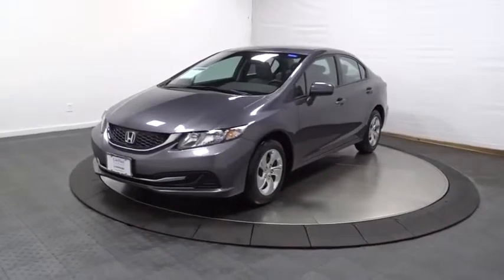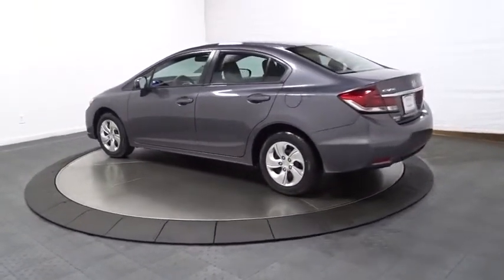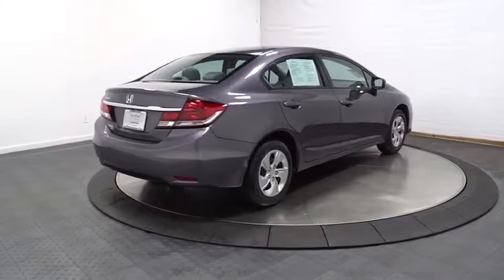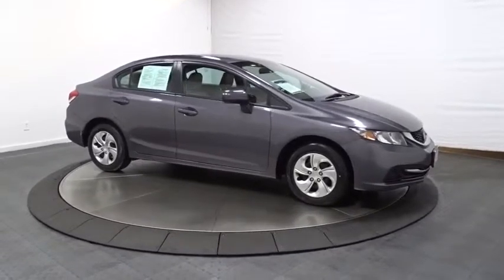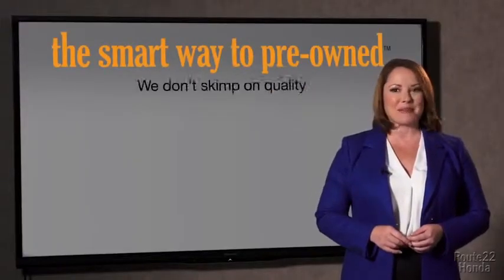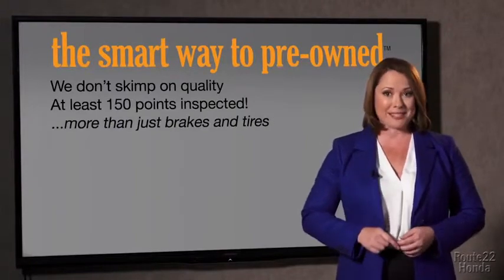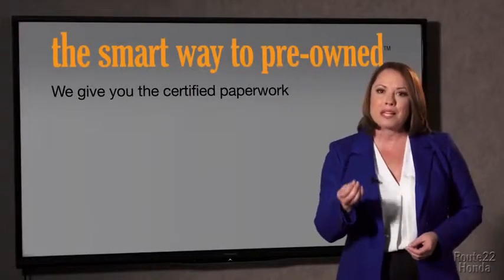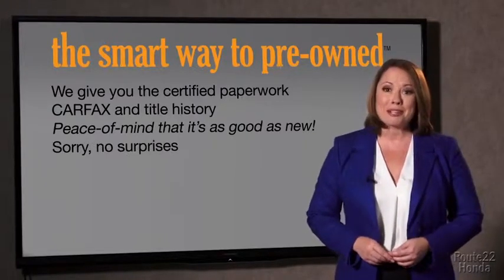2015 Honda Civic Sedan Hillside, Newark, Union, Elizabeth, Springfield, NJ H21102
Gray  2015 Honda Civic Sedan available in Hillside, New Jersey at Route 22 Honda. Servicing the Newark, Union, Elizabeth, Springfield, NJ area.
2015 Honda Civic Sedan LX - Stock#: H21102 - VIN#: 19XFB2F56FE297049

Honda's STAPLE FUN CIVIC LOADED WITH FEATURES!!! CLEAN CARFAX ONE OWNER! GREAT 1ST TIME BUYER OR CREDIT BUILDER VEHICLE!!! SMART WAY TO PRE-OWNED Ever wonder exactly what youre getting when purchasing a used vehicle? Its difficult to know what you're truly getting into when taking on the wheel of a pre-owned vehicle. Luckily, each of our pre-owned vehicles are put through a vigorous 150-point inspection. With the smart way to pre-owned, we include a vehicle history report as well as a title check on every pre-owned vehicle in stock. This way, you know that the vehicle you are purchasing has not been affected by circumstances such as natural disasters (i.e. Hurricane Harvey and Irma), Odometer rollback, Factory Lemon-Law Buyback, Salvage/Rebuilds, Washed Title and road accidents. With the smart way to pre-owned, you and your passengers can feel safe in the seats of your newly-bought, pre-owned vehicle. We invite you to stop in and visit our state of the art showroom conveniently located on Route 22 West in Hillside, New Jersey, just 2 miles West of Newark International Airport. Pre-owned vehicles are sold cosmetically as-is. Vehicles over 7 years old and / or 100,000 miles are sold as-is.PLEASE ASK US FOR YOUR FREE VEHICLE HISTORY REPORT. Note that we make every effort to ensure the accuracy of the information on our site however we use information from and through multiple sources and cannot guarantee accuracy or be responsible for typographical errors. At Route 22 HONDA, We Deliver Like Nobody Else!
Radio w/Seek-Scan, Clock and Steering Wheel Controls,Window Grid Antenna,Bluetooth Handsfreelink Wireless Phone Connectivity,1 LCD Monitor In The Front,Audio Theft Deterrent,Radio: 160-Watt AM/FM/CD Audio System -inc: 4 speakers, Pandora compatibility, Bluetooth streaming audio, center console USB audio interface, MP3/auxiliary input jack, MP3/Windows Media Audio (WMA) playback capability, Radio Data System (RDS) and Speed-Sensitive Volume Control (SVC),Light Tinted Glass,Body-Colored Rear Bumper,Body-Colored Door Handles,Compact Spare Tire Mounted Inside Under Cargo,Grille w/Chrome Bar,Trunk Rear Cargo Access,Tires: P195/65R15 89H AS,Black Side Windows Trim,Fixed Rear Window w/Defroster,Body-Colored Power Side Mirrors w/Convex Spotter and Manual Folding,Fixed Interval Wipers,Body-Colored Front Bumper,Fully Galvanized Steel Panels,Wheels: 15 w/Full Covers,Clearcoat Paint,Steel Spare Wheel,Auto Off Aero-Composite Halogen Daytime Running Headlamps w/Delay-Off,Cloth Seat Trim,Air Filtration,Full Carpet Floor Covering -inc: Carpet Front And Rear Floor Mats,Perimeter Alarm,Cruise Control w/Steering Wheel Controls,Cargo Space Lights,Manual Air Conditioning,Power Door Locks w/Autolock Feature,Valet Function,Outside Temp Gauge,Manual Tilt/Telescoping Steering Column,4-Way Passenger Seat -inc: Manual Fore/Aft Movement,Manual Adjustable Rear Head Restraints,Metal-Look Gear Shift Knob,Full Floor Console w/Covered Storage and 1 12V DC Power Outlet,Day-Night Rearview Mirror,Power Rear Windows,1 12V DC Power Outlet,Sliding Front Center Armrest,HVAC -inc: Underseat Ducts,Gauges -inc: Speedometer, Odometer, Tachometer, Trip Odometer and Trip Computer,Engine Immobilizer,Interior Trim -inc: Metal-Look Instrument Panel Insert, Metal-Look Door Panel Insert and Metal-Look Interior Accents,Full Cloth Headliner,Front Map Lights,Delayed Accessory Power,Rear Cupholder,Trip Computer,Digital/Analog Display,Carpet Floor Trim and Carpet Trunk Lid/Rear Cargo Door Trim,Full Folding Bench Front Facing Fold Forward Seatback Rear Seat,Instrument Panel Bin, Driver / Passenger And Rear Door Bins,Power 1st Row Windows w/Driver 1-Touch Up/Down,Remote Keyless Entry w/Integrated Key Transmitter, Illuminated Entry and Panic Button,6-Way Driver Seat -inc: Manual Fore/Aft Movement,Remote Releases -Inc: Mechanical Cargo Access and Mechanical Fuel,Driver And Passenger Visor Vanity Mirrors,Front Cupholder,Reclining Front Bucket Seats -inc: driver's seat w/manual height adjustment and adjustable head restraints,Driver Foot Rest,Seats w/Cloth Back Material,Fade-To-Off Interior Lighting,Glove Box,Systems Monitor,FOB Controls -inc: Trunk/Hatch/Tailgate,Front-Wheel Drive,Electric Power-Assist Speed-Sensing Steering,Gas-Pressurized Shock Absorbers,Front And Rear Anti-Roll Bars,45-Amp/Hr 410CCA Maintenance-Free Battery,Transmission: Continuously Variable (CVT),Strut Front Suspension w/Coil Springs,Multi-Link Rear Suspension w/Coil Springs,Single Stainless Steel Exhaust,Engine: 1.8L I-